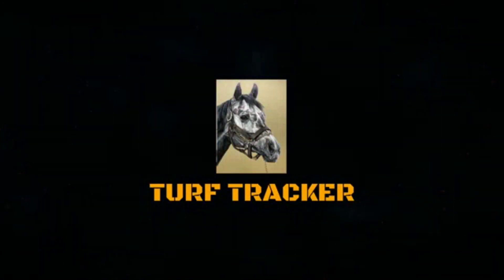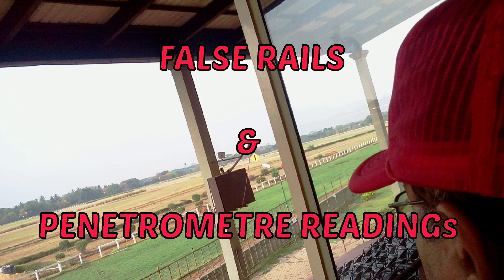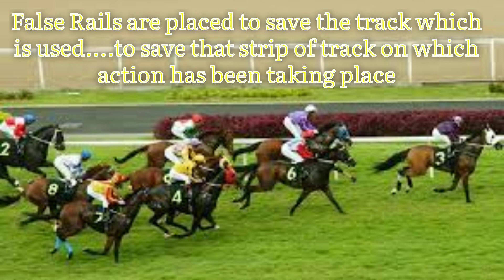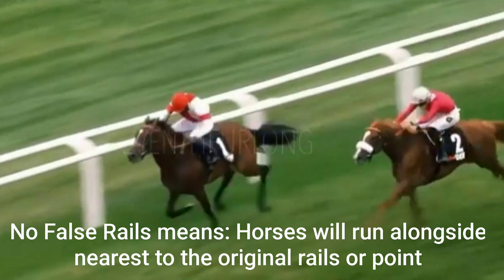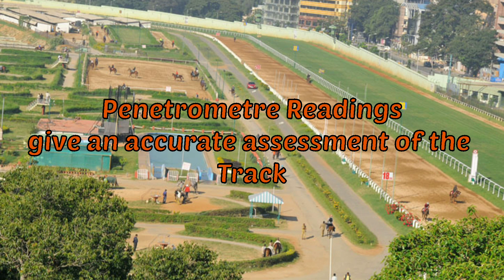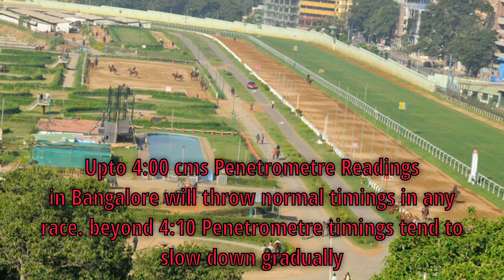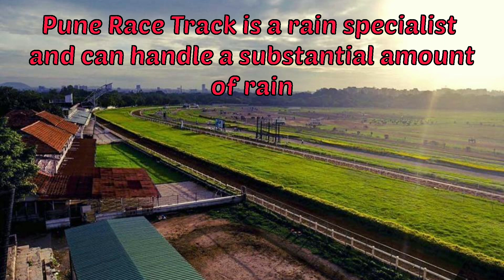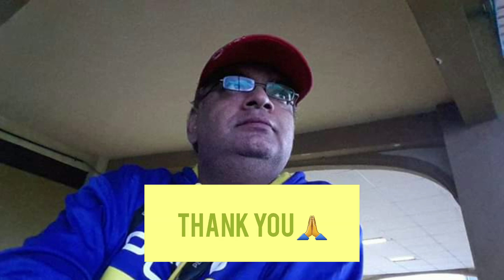FALSE RAILS AND PENETROMETRE READING EXPLAINED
I explain the penetrometre Readings and False Rails importance and definitions. These are the significant factors for the racing public of India for a race day patron